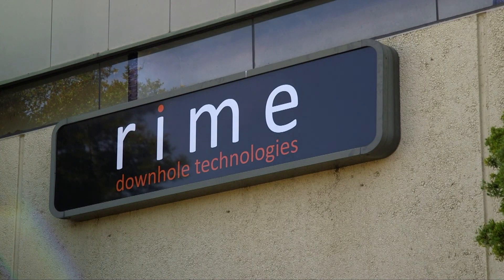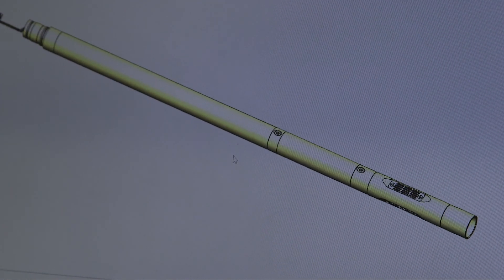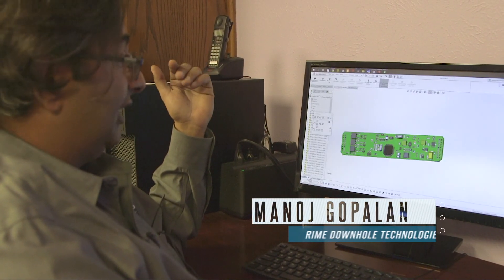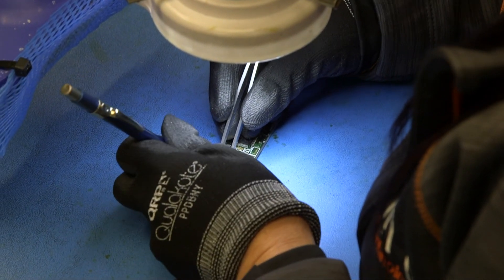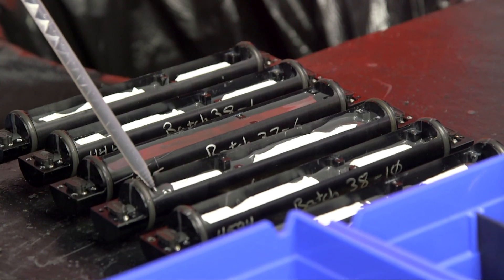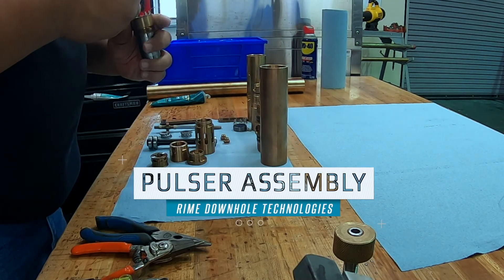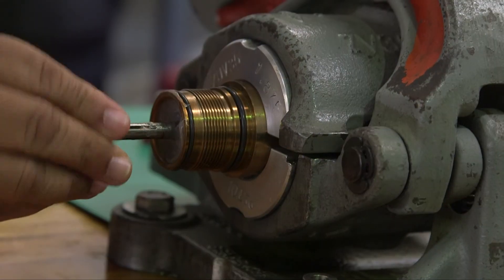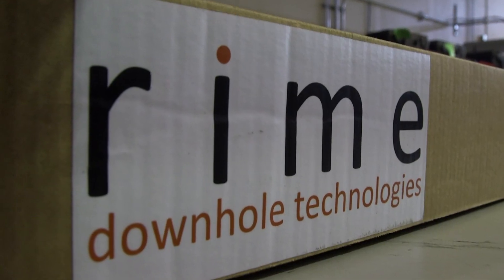How It's Done S1E5 Rime Downhole Technologies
Gibson Reports gets and amazing tour of the Rime Facility to see how their pulser is built.